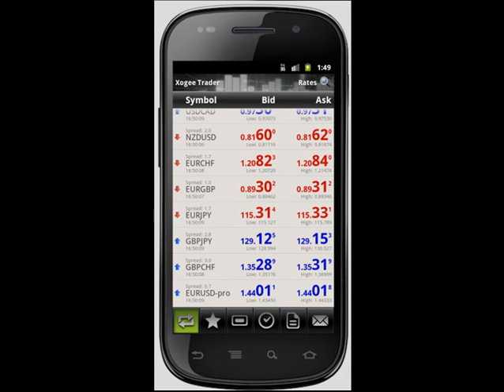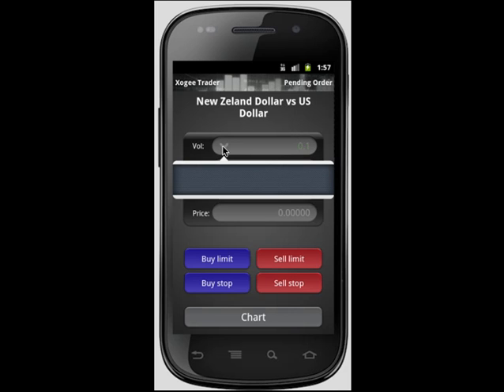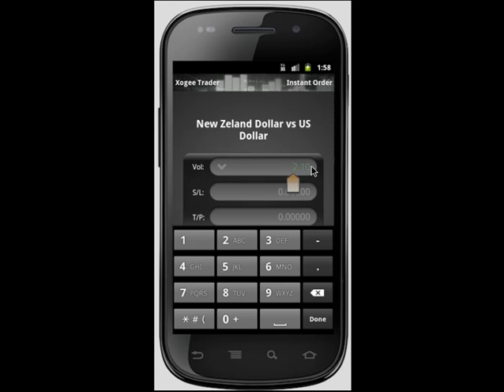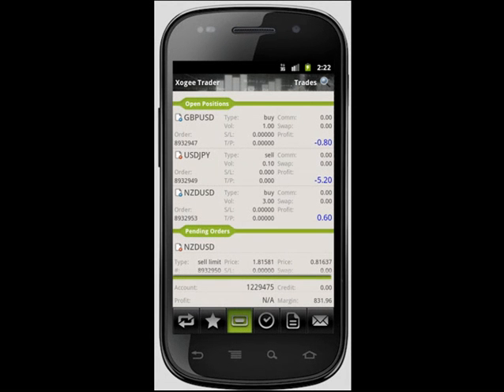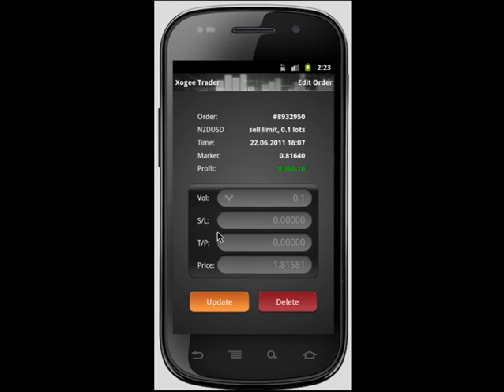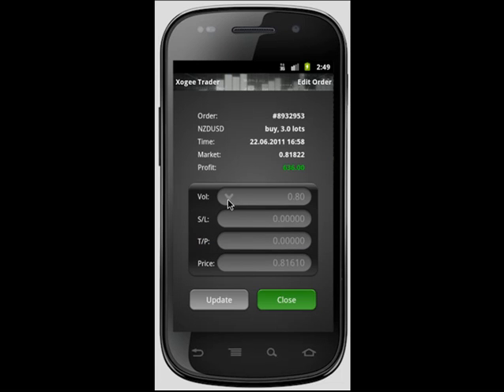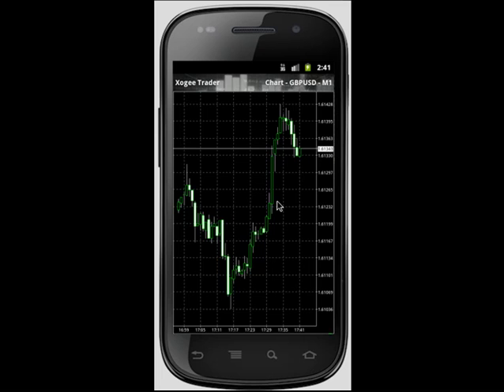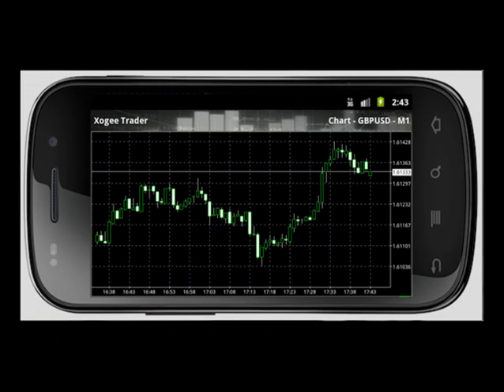Tadawul FX Android Trader for MT4 - Trades and Charts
Learn how to trade and view charts on your Android device.